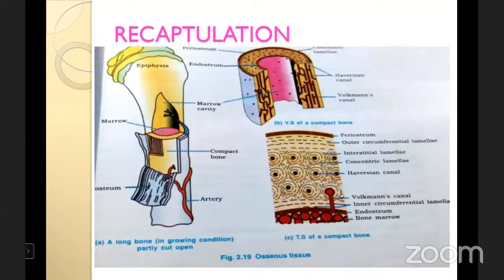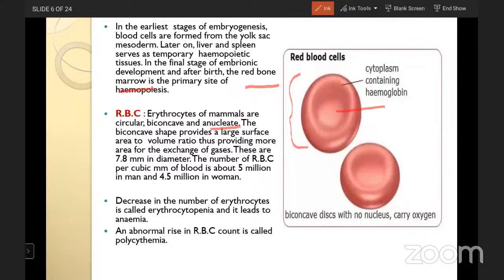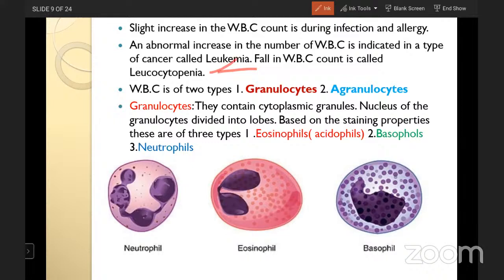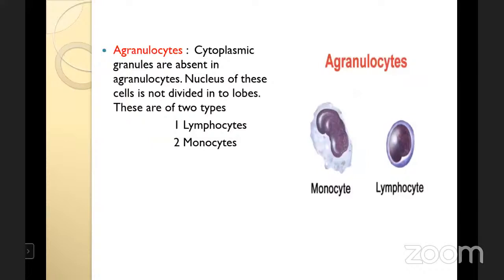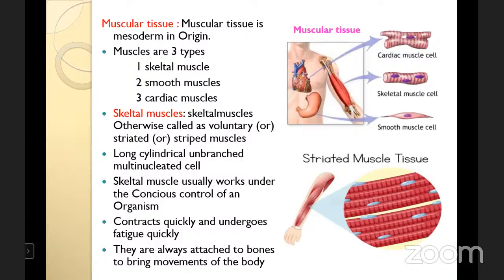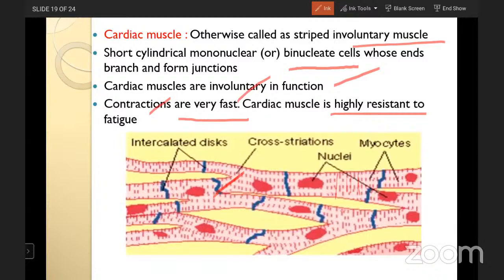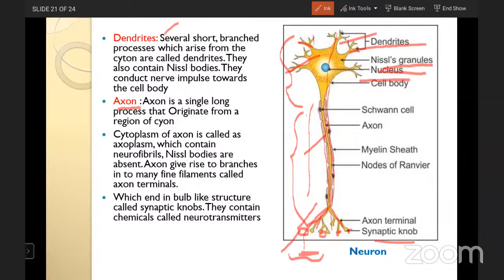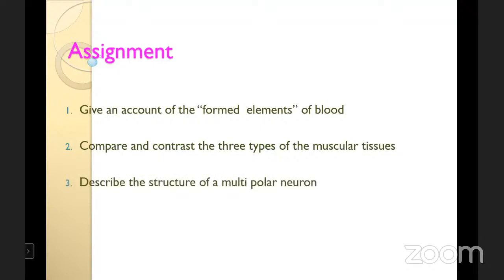ZOOLOGY -STRUTURAL ORGANIZATION IN ANIMALS -R.SHARADA ,PGT, KODAKANDALA